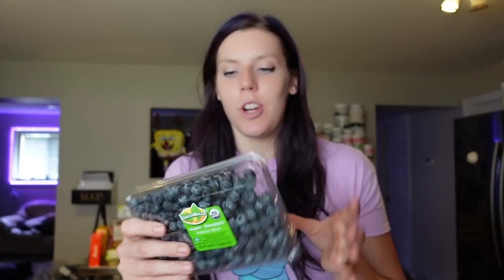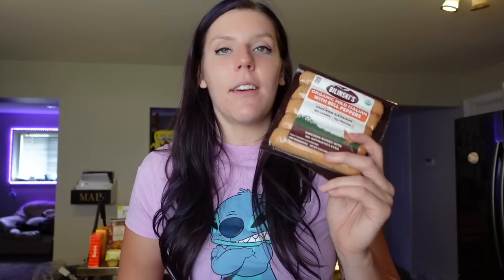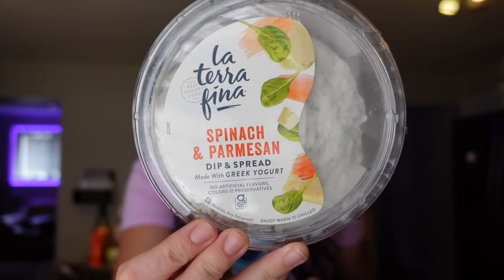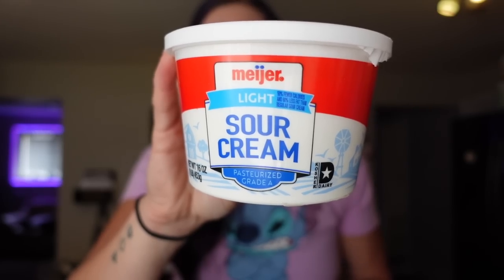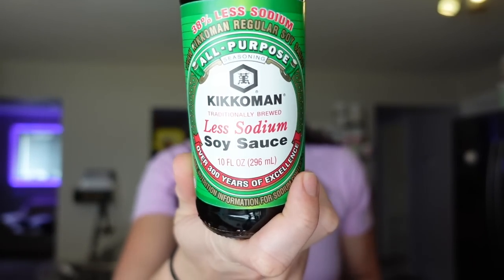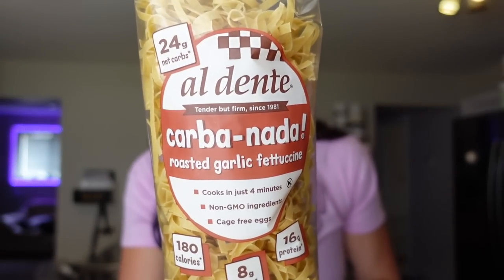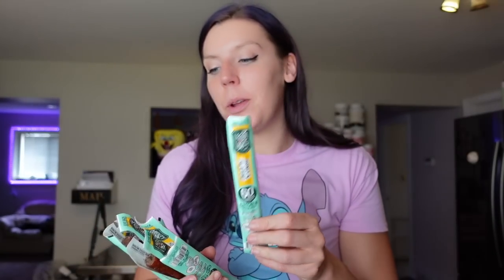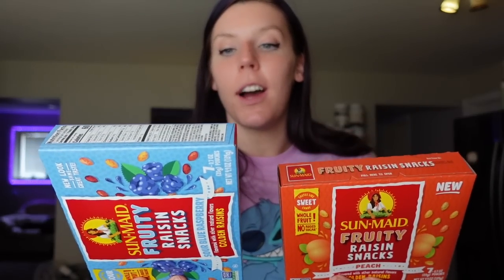HUGE HEALTHY GROCERY HAUL | WW (WeightWatchers) Points & Calories | Weight Loss Journey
Today I am sharing a grocery haul from Meijer!

handheld mixer

YOU NO LONGER NEED A CODE, IT WILL BE APPLIED AUTOMATICALLY AT THE CHECK OUT WITH MY LINK!